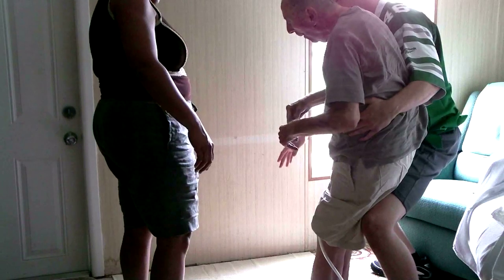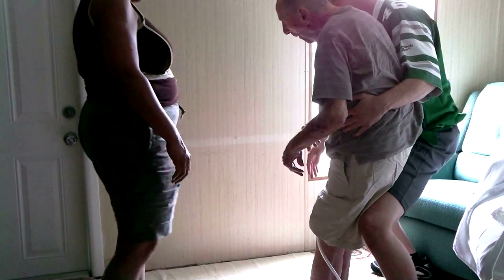Week 8-William stands for 6:01 minutes, 26 steps, moves 1-30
WEEK 8   Level 6

Sunday- November 8, 2009- William stood for 6 minutes and 1 second while doing the movements 1-30. He took 10 steps forward and 16 steps backward. Wow is all I can say! To think that William in less then 2 months went from not being able to stand, to standing for 9-10 seconds, to now standing for over 6 minutes and taking 26 steps is purely a Miracle.

The original plan today was for William to walk to the wall and use the wall as his support. I was going to have the slip mat underneath his feet as well. Walking to the wall was only about 15 feet but a mile to William. Half way there after 10 steps forward he said he was tired. I took advantage of the situation and used my knee and body to support his balance.  I was not holding him up at all but only preventing him from going backwards. He is supporting his own weight 100%.  After he did movements 1-30, he then took 16 steps backwards to the chair. I am so THANKFUL and APPRECIATIVE to GOD for allowing me to be apart of this constant miracle. Doesn't matter who the teacher is, the student has to do it for himself.

This is the story of William Farbman. William is 93 years young who suffers from Parkinson's Disease, Congestive Heart Failure, Severe Edema and a deep wound on his spine. This therapy happened by coincidence and that developed into a inspirational story that will inspire many people to fight for their health.

David Chi and Miracle Movements Foundation developed a special therapy that can enhance any quality of life. Main focus is the breath conditioned with love.

BreatheToBelieve.com